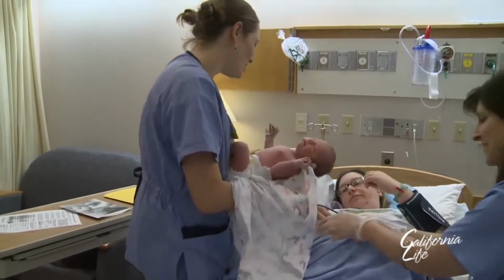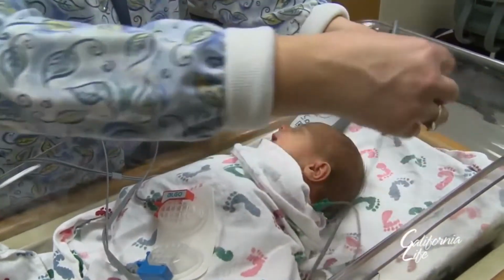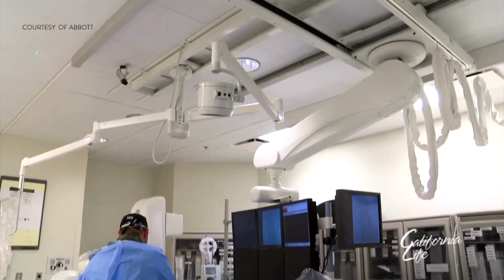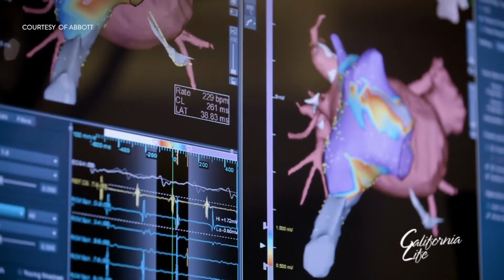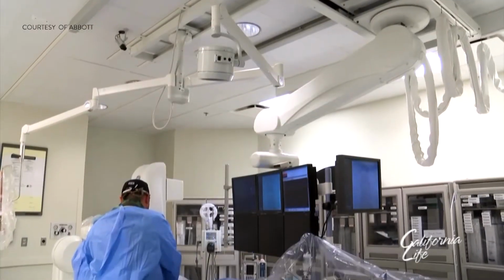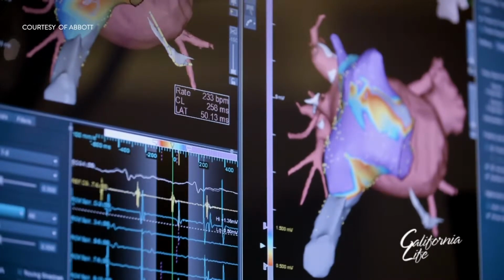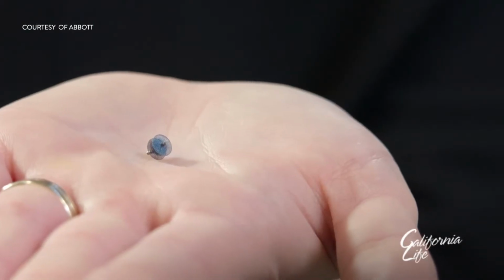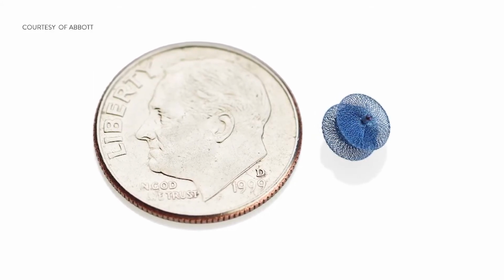The World's First Medical Device for the Tiniest Babies with a Common Heart Defect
Airing: Episode 484, Week of Saturday March 9, 2019

The FDA recently approved the world's first medical device that can be implanted in the tiniest babies weighing as little as two pounds. It's done by using a minimally invasive procedure to treat a common heart defect.

Nearly 60,000 premature babies are born every year in the US and one out of five have a significant life-threatening opening in the heart. The world's first and only Abbott piccolo device has been recently approved by the FDA, specifically for premature babies. PDA is a large vessel and it's a little white structure that connects what are supposed to be separate circulations, the circulation that feeds our body and the circulation that feeds our lung.

Most of the babies actually have to be put on a ventilator or respirator because the effect of the PDA is that it's really flooding their lungs with extra blood, and these are already premature small lungs that aren't quite there. This can be treated in a very easy safe fast minimally invasive manner, where you end up with just a bandaid on your leg at the end of the day. Within hours and certainly within a day everything changes the prognosis, the outlook was all quite remarkable, so it's a very simple procedure.

It's done through a tiny pinhole in the groin like  many cardiac catheterizations and a catheter winds that up through the heart, watching it on TV. Then the piccolo device is a self expanding very soft mesh made of memory wire that delivers it directly into the PDA like a plug. One of the beauties of this device is if it's not absolutely perfect there is the ability to withdraw the device and choose a different size or a different way to implant it. It stays in there for life, immediately after.